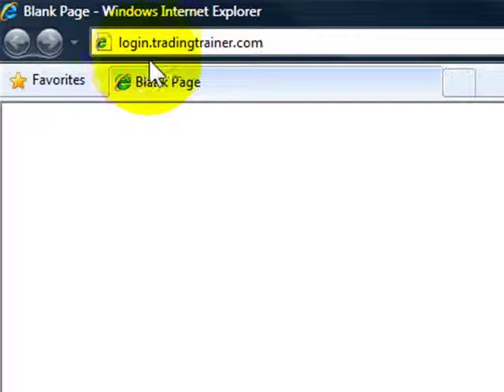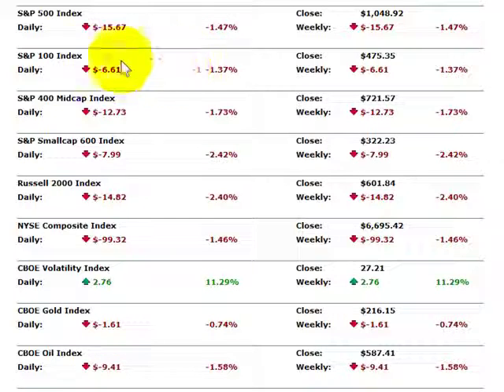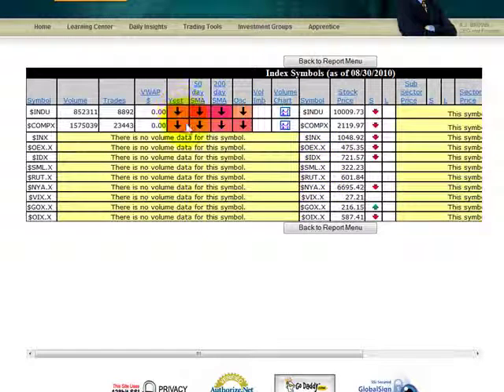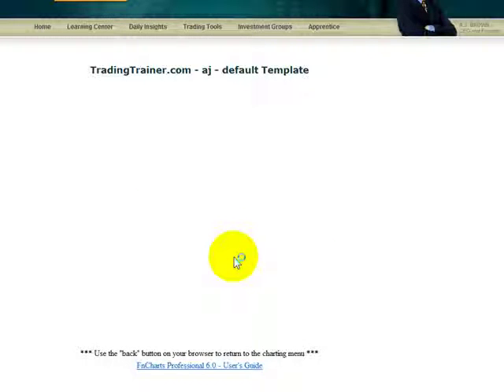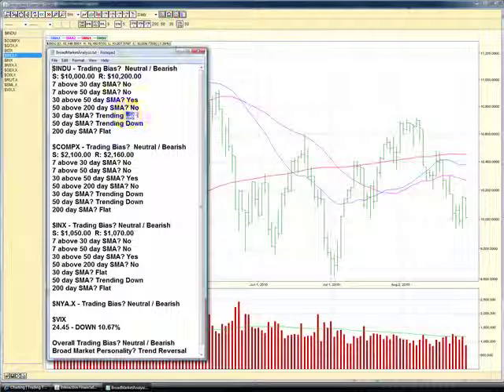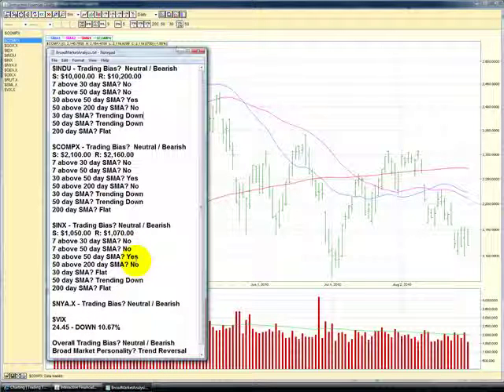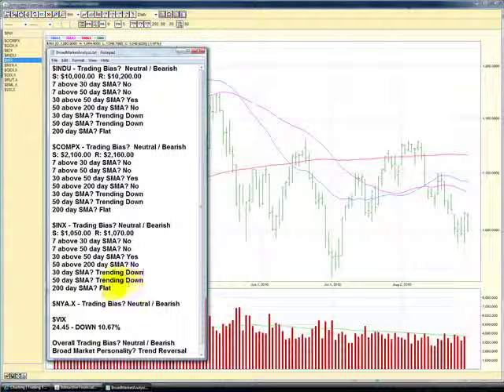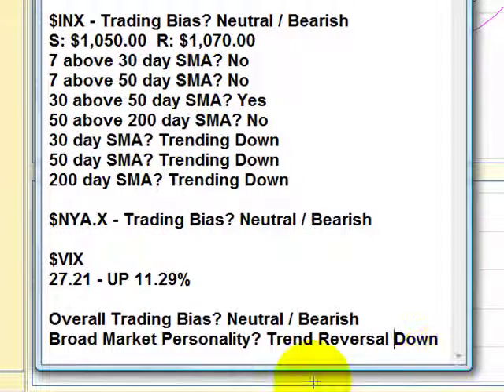Stock Investing - Broad Market Analysis for Aug 6th, 2010 P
A.J. Brown provides a broad market analysis of the Dow, NASDAQ, S&P 500, and NYSE Composite identifying possible option strategies for current market conditions.